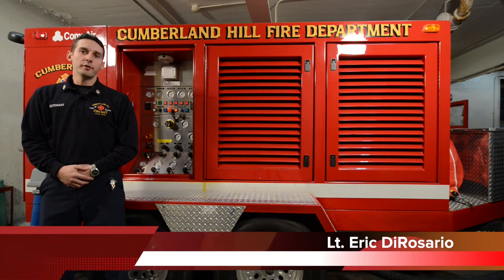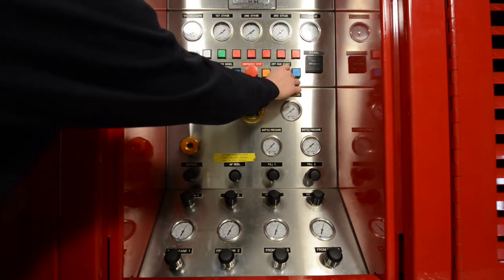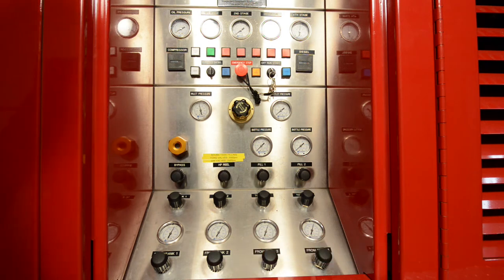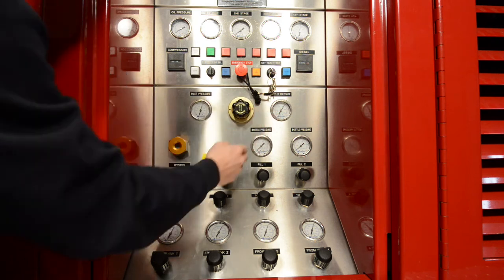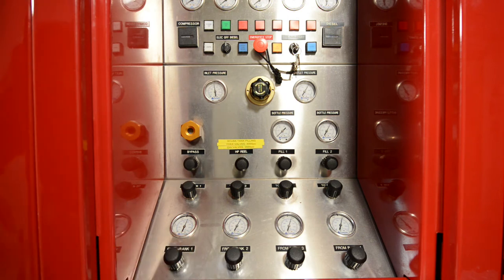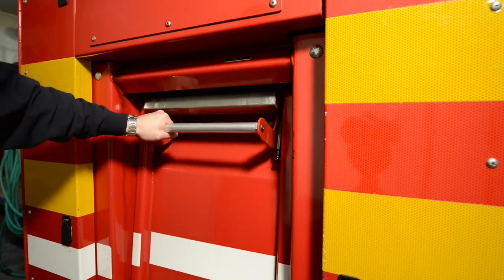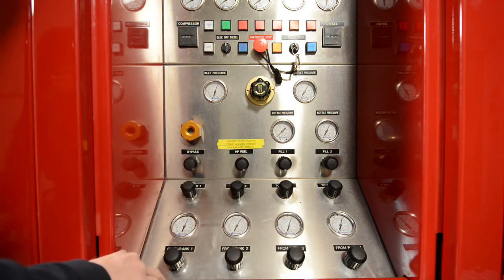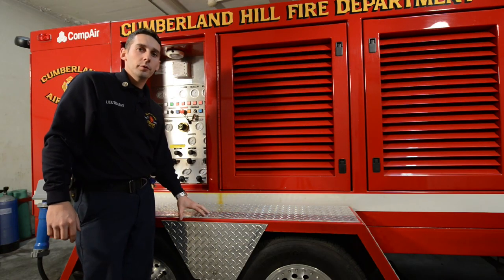Air Supply Operation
A brief overview of the mobile air supply trailer. The video covers the basic operations of the unit.